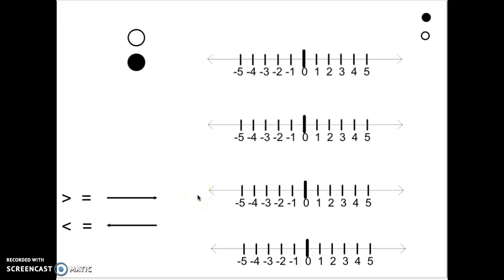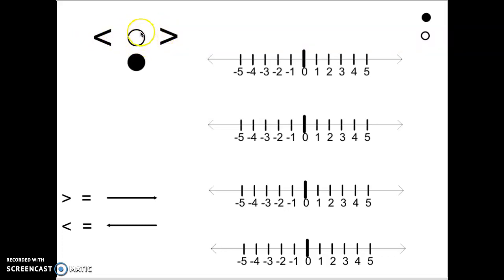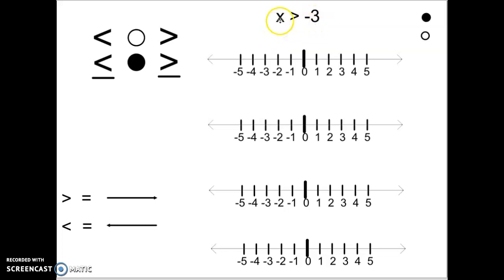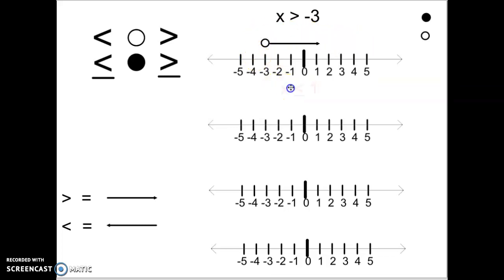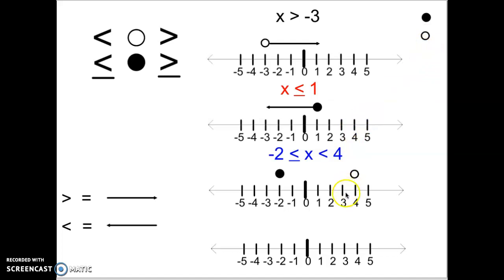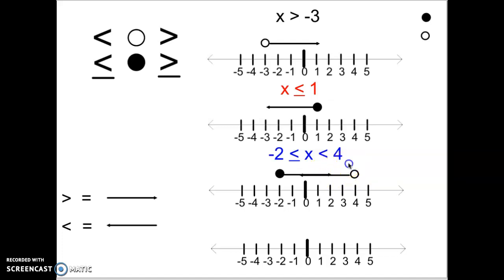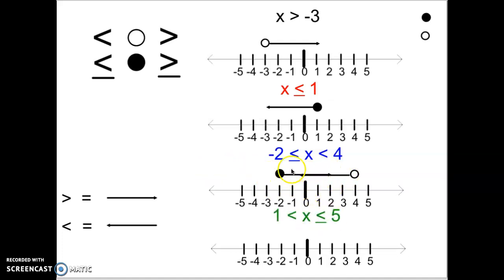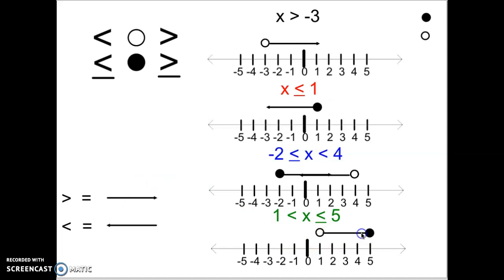Graphing Inequalities on a Number Line